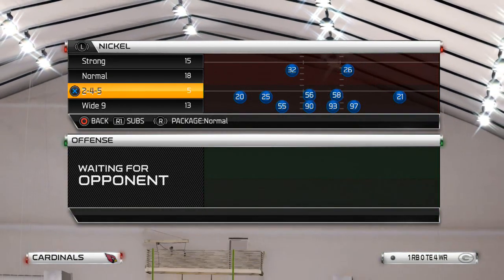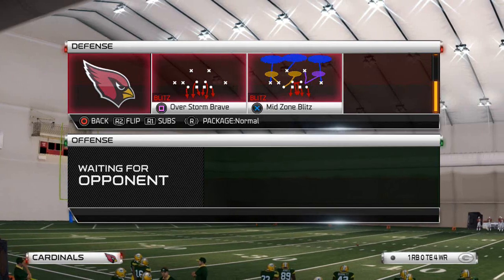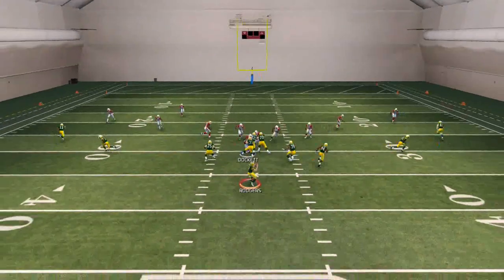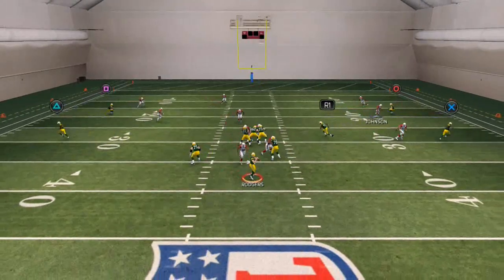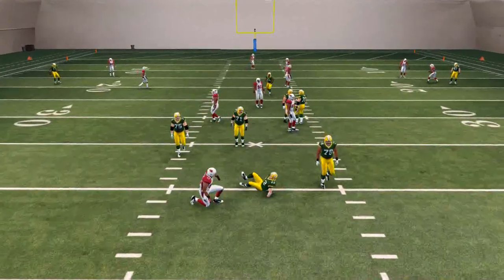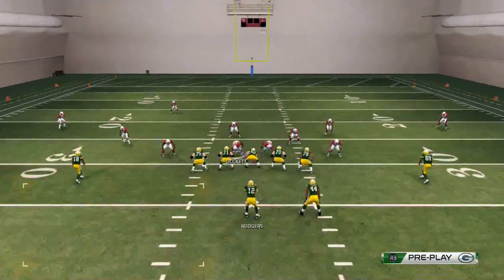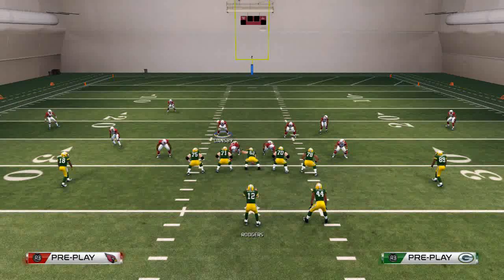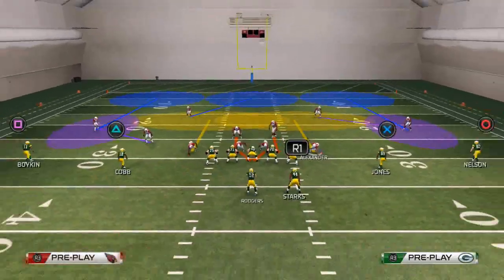Madden 25 Tips - How to Get 3 Man A Gap Pressure in Nex Gen Madden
Playbook:3-4
Nickel 2-4-5 Mid Zone Blitz
Base Align
Pinch Line
Crash Line down
Spy LOS DT
Commentator Information
Twitch.tv/cnballard